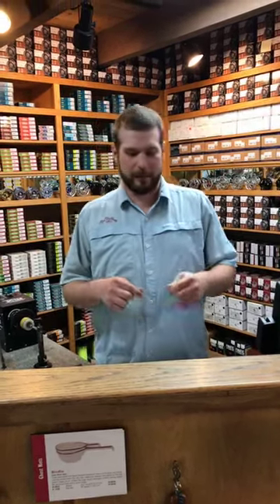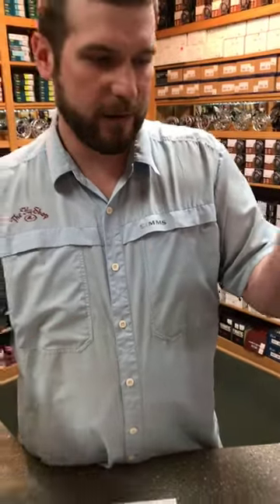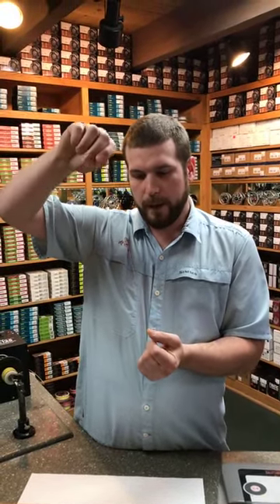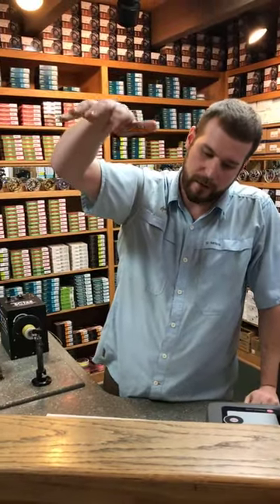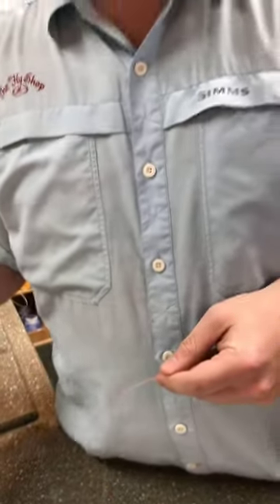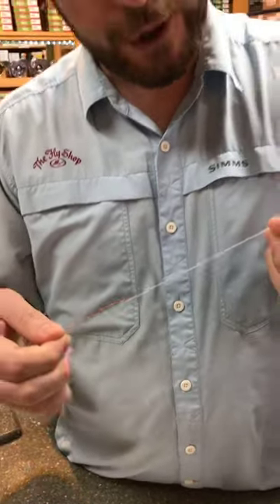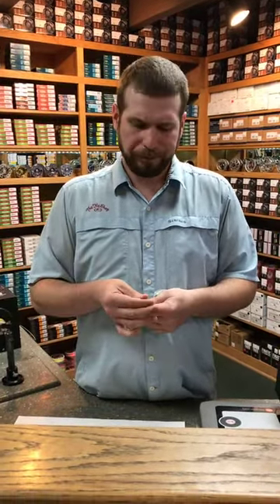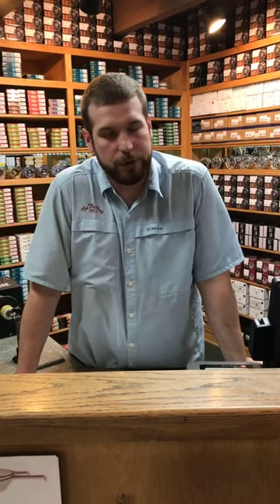Tight Line Rigging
Setting up for tight line rigging (high sticking, czech nymphing) with Sighter Tippet, Tippet Rings and multiple flies.